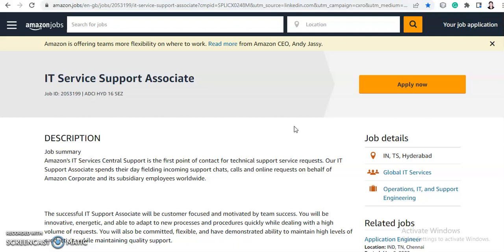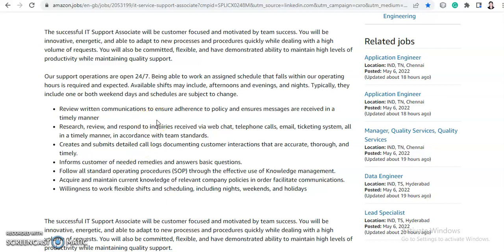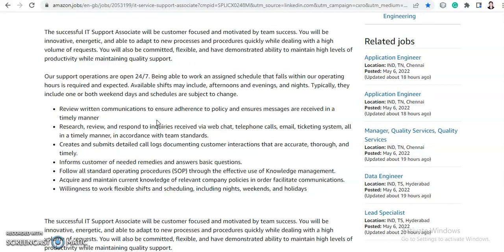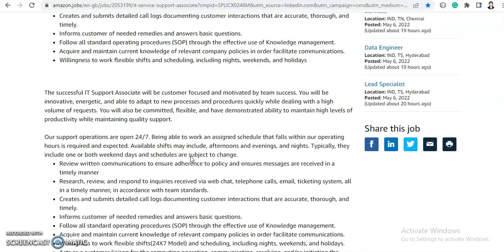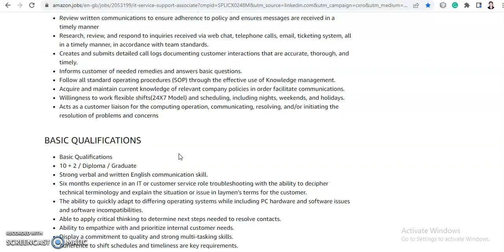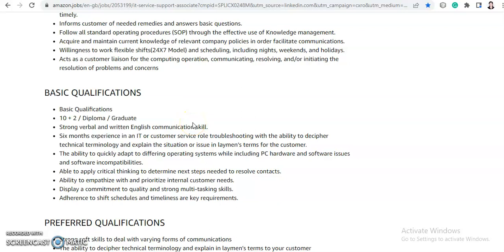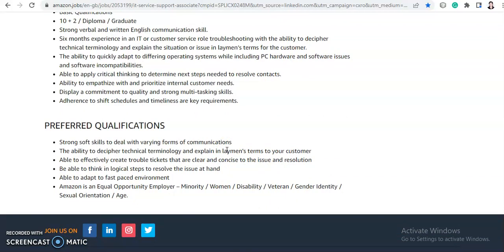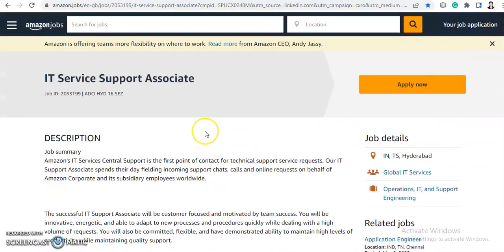Amazon Hiring || IT Service Support Associate || Anyone Can Apply || Must Watch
Hi Everyone,
You will find job-related and placement-related videos on my channel.

About Us: On this channel, you will find different job openings. we will mainly post about job related to engineering and other technical jobs.

jobkar
jobker
Jobkar
Jobker